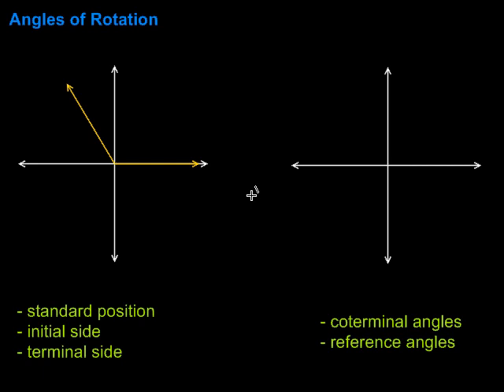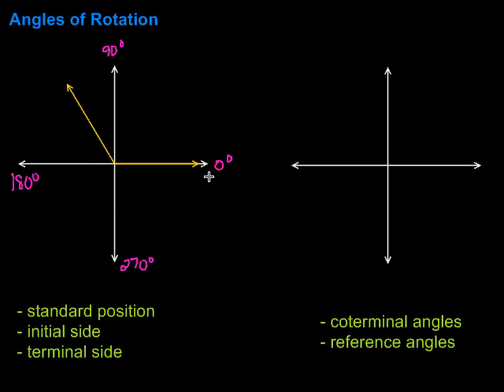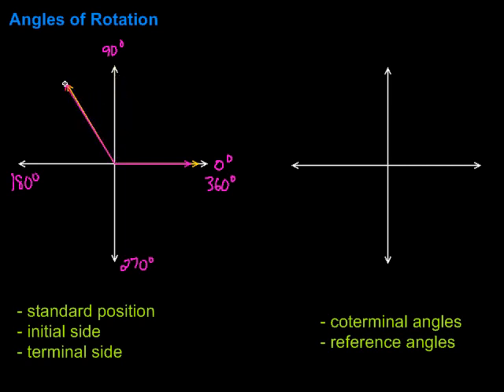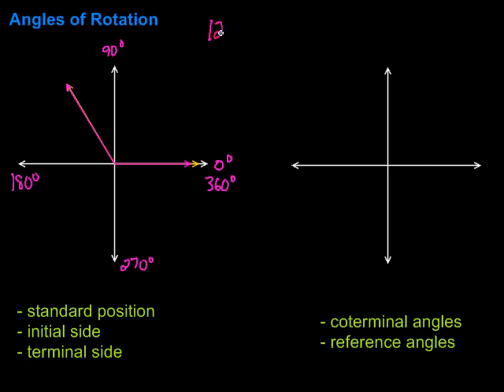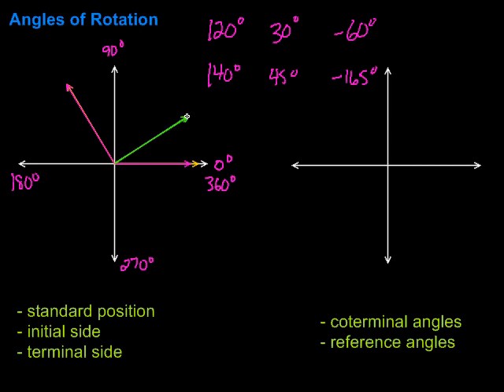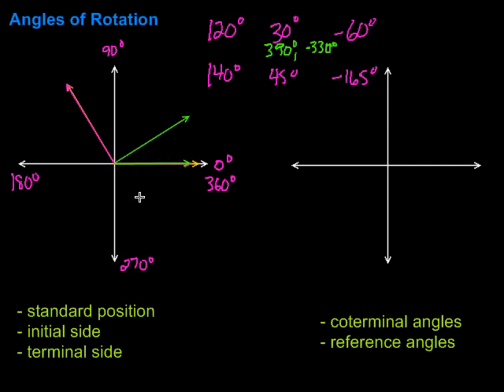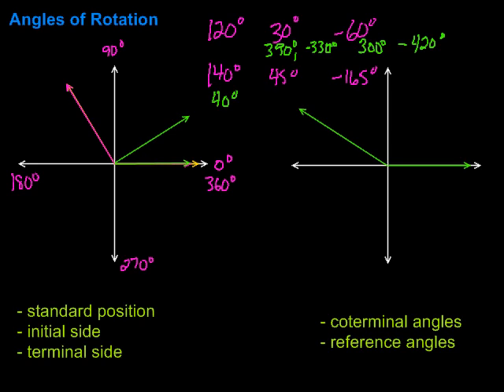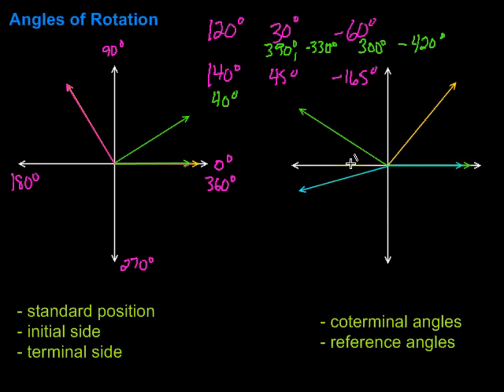Angles of Rotation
This video looks at angles of rotation, coterminal angles, and reference angles.  It includes a number of examples.